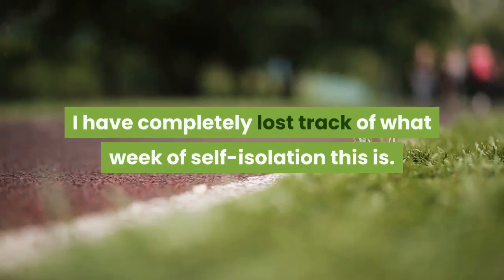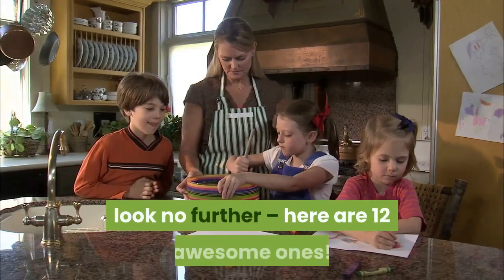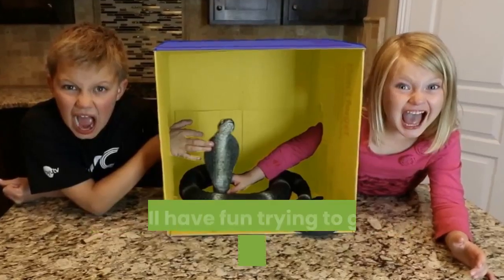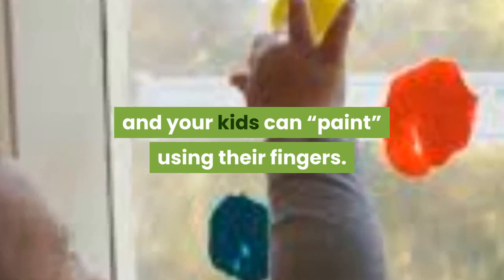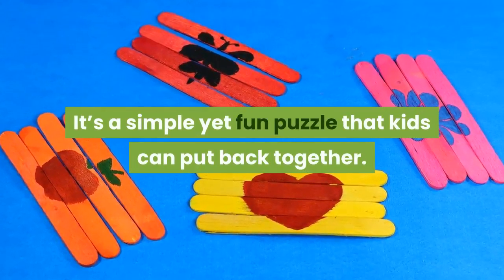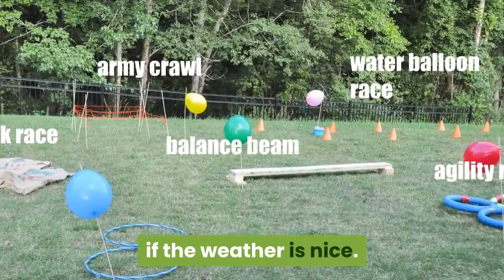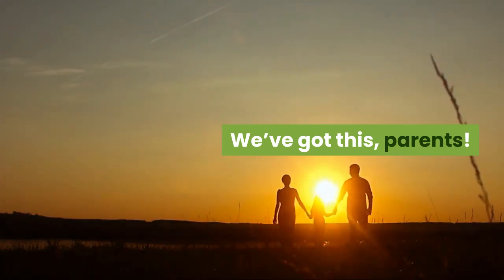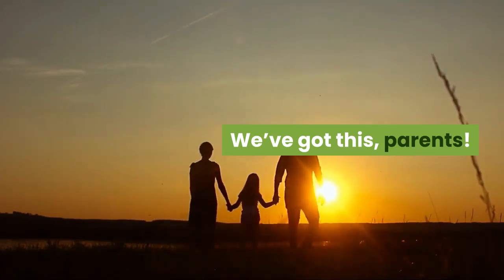12 DIY Games to Keep Kids Entertained at Home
Are you struggling to keep your kids busy while we are all staying at home?   Here are super easy activities to do at home with your kids while quarantined to have fun with them and keep them busy.  I’d love to hear how YOU  Go.